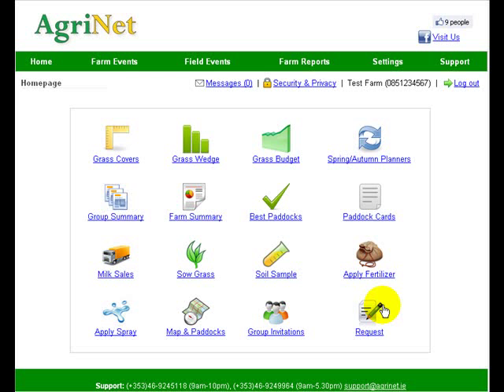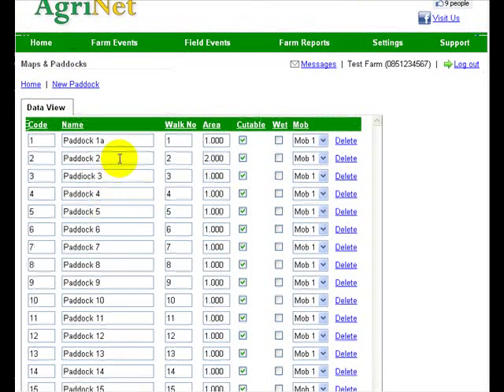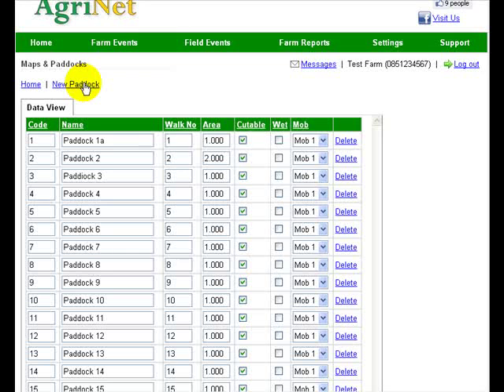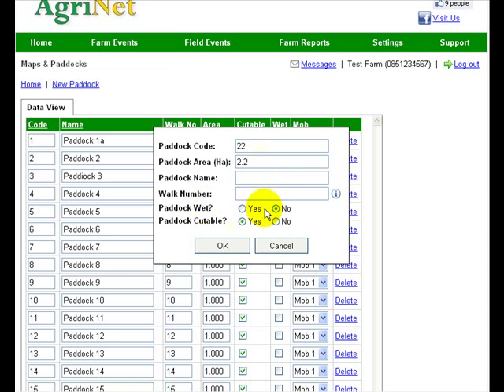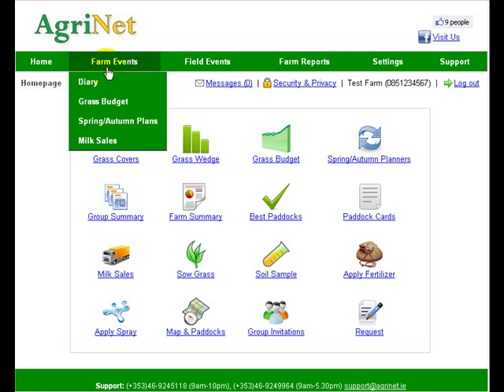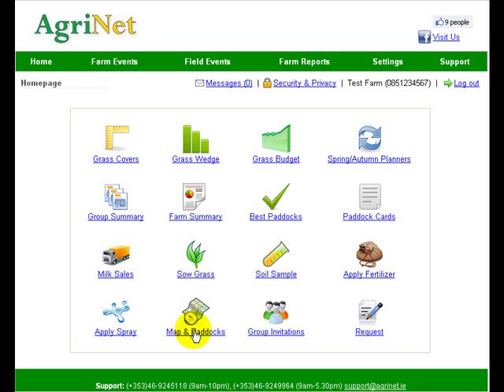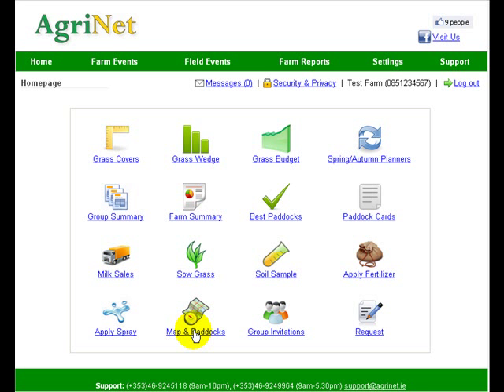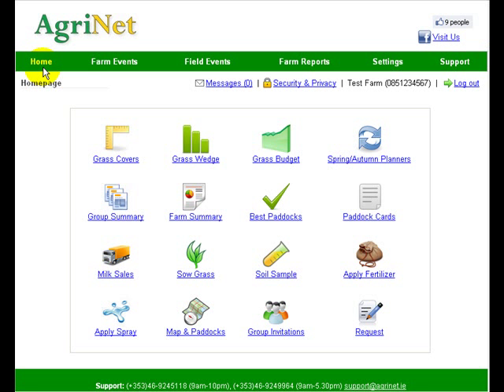Entering New Paddocks on AgriNet grass website